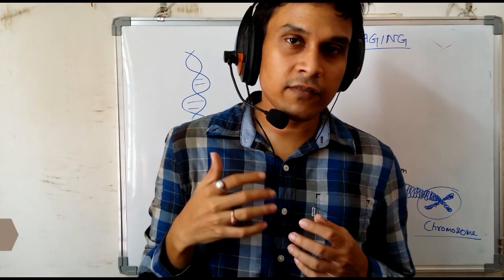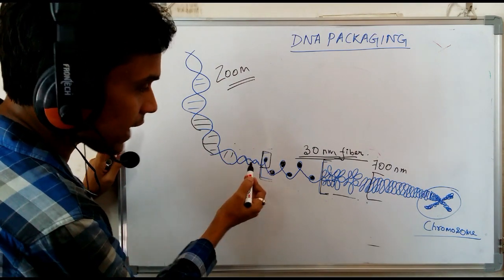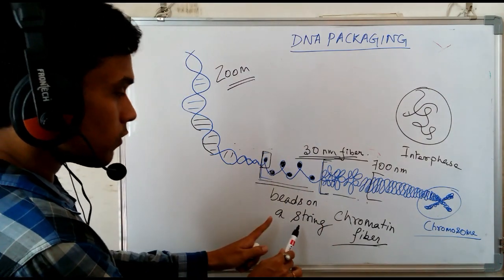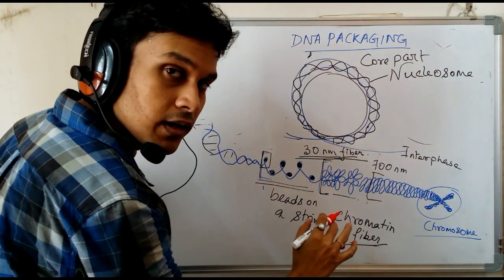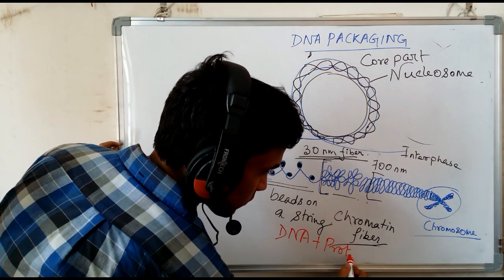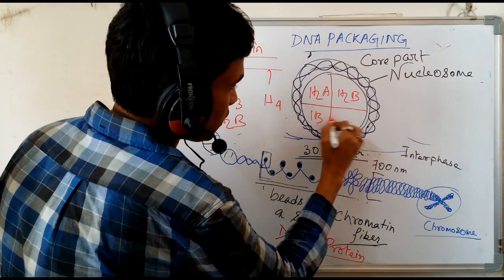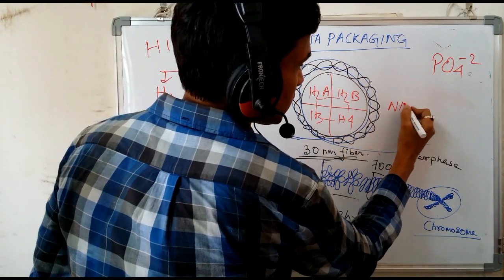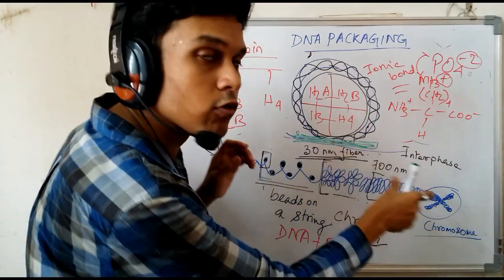DNA Packaging - Solenoid, Chromatin, Nucleosome, Histone Protein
Packaging of DNA - Solenoid, Chromatin, Nucleosome, Histone Protein - By the end of this video, you will understand the DNA packaging; how such long DNA  (about 2 meters) can be arranged by packaging inside a microscopic unit, Cell. Also, this tutorial described in details about the different level of compaction (condensation) of DNA, Solenoid Structure, DNA stability with histone protein, nucleosome, and many other details.

 'Biswa's Coaching' provides basic and advanced level education of Modern and Applied Biological Sciences like Biotechnology, Bioinformatics, Genomics, Proteomics, Molecular Biology and many more related subjects for undergraduate and post-graduate students. Also, this channel covers Computer Programming Languages and Biostatistics. The purpose is to provide right and in-depth information about a topic. I hope you enjoy my video tutorial.